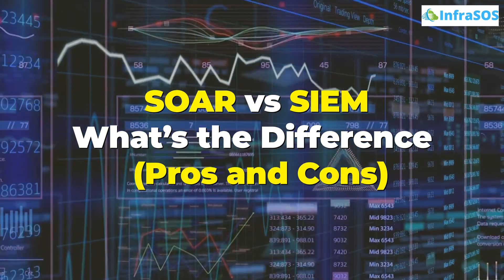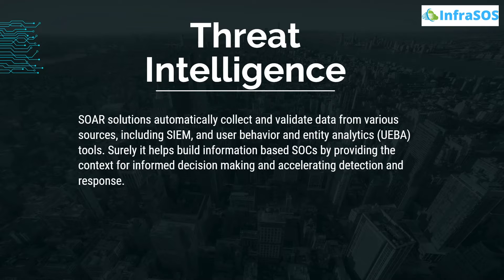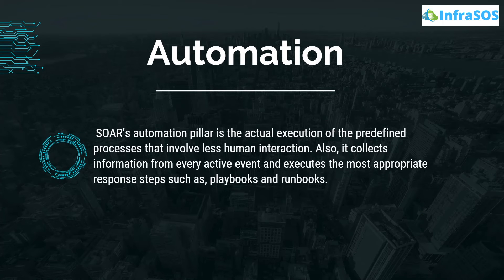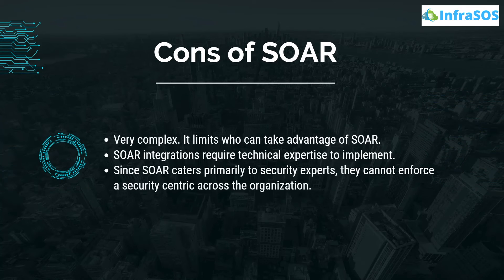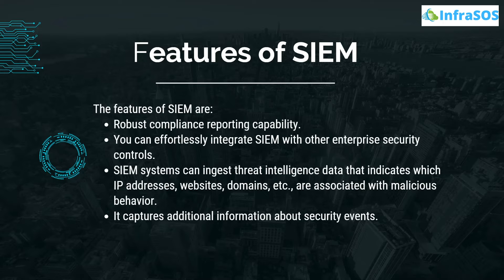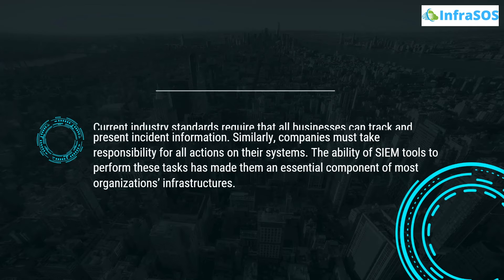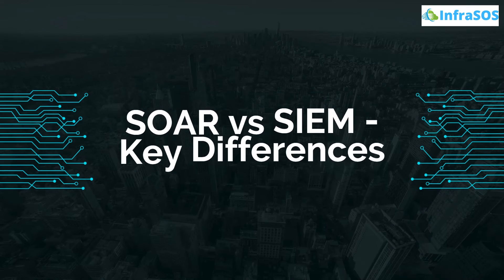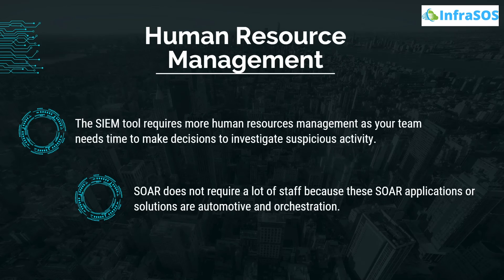SOAR vs SIEM – What’s the Difference? (Pros and Cons)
SOAR vs SIEM – What’s the Difference ? (Pros and Cons): Cloud security is the combination of tools and procedures that defends against unauthorized data exposures. Significantly, they secure data, applications, and infrastructure throughout the cloud environment and maintain data integrity. For this purpose various tools are used and among these tools, the widely popular ones are SOAR and SIEM.

This video will show The Difference Between SOAR and SIEM

⏰Timestamps⏰
00:00 Intro SOAR vs SIEM
00:12 What is SOAR?
00:28 Features of SOAR
01:23 Pros of SOAR
02:17 Cons of SOAR
02:39 What is SIEM?
02:54 Features of SIEM
03:16 Pros of SIEM
04:18 Cons of SIEM
04:40 SOAR vs SIEM - Key Differences
05:56 Outro